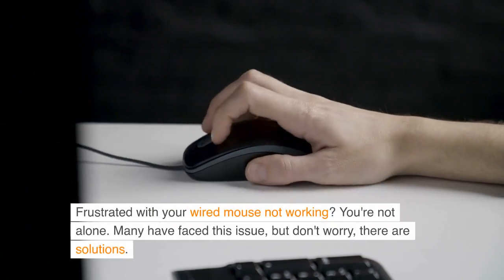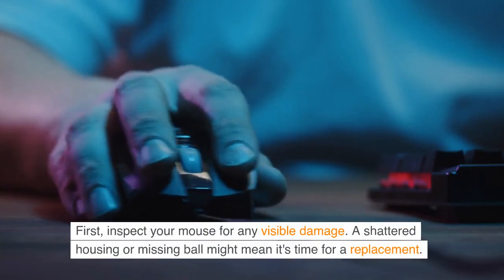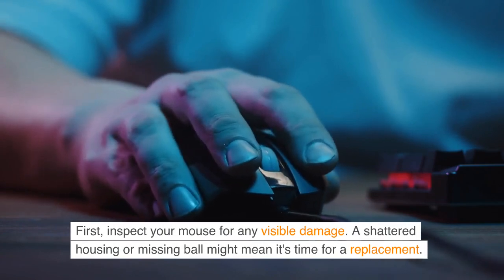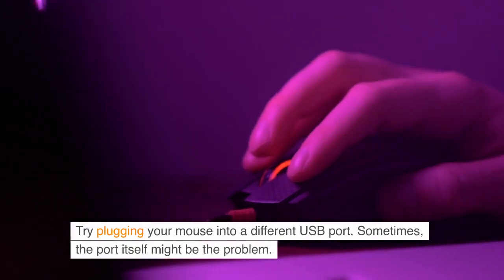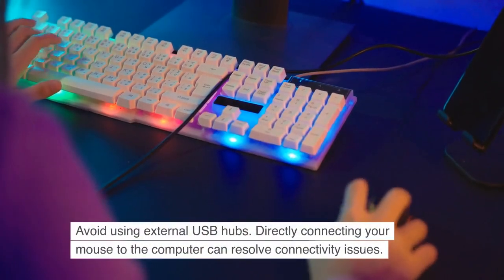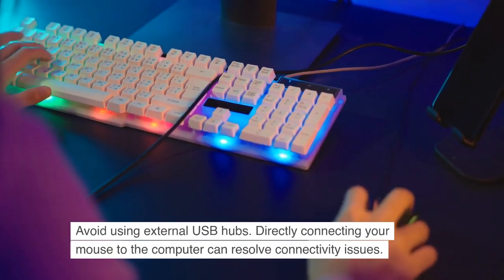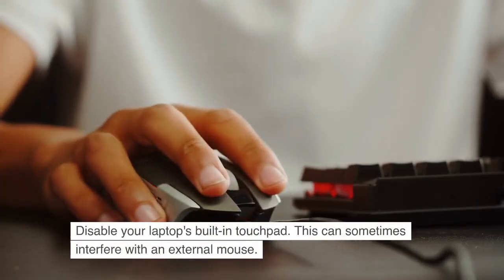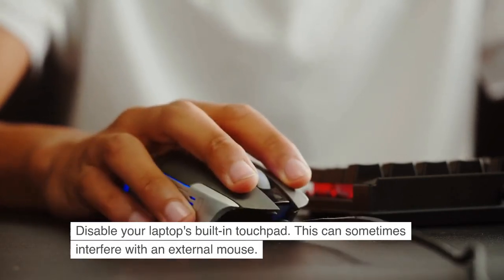How To Fix Wired Mouse Not Working?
Your mouse is plugged in, but it doesn’t work. You try to move it, but it doesn’t move. You try to click on things, but nothing happens. You’re stuck. You can’t do anything. What do you do? Here are some way to fix it:

1.Make sure the mouse doesn’t have any damage to the hardware
2. Check to see if cleaning the mouse improves performance if the pointer is jerky or unresponsive.
3. Make sure the laser on the mouse’s bottom isn’t covered while cleaning the mouse.
4. In a similar manner, plug the mouse into its charger for 30 minutes so that it can recharge.
5. If that doesn’t work, try another USB port on your computer.
6. Utilize a USB port to connect the mouse.
7. If you’re using an older mouse, you may need a mouse pad; check the device’s specifications.
8. It’s time to get a new driver.
9. Disable the built-in touchpad. Your operating system’s settings utility can be used to deactivate your laptop’s built-in trackpad if it is supported